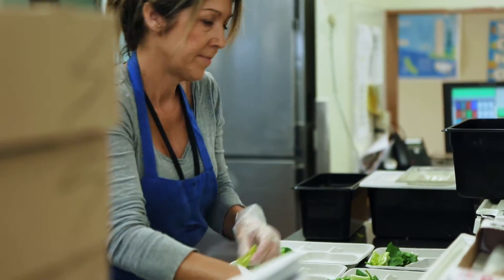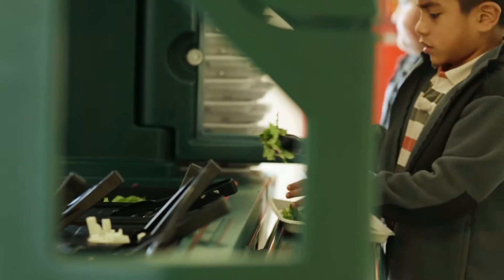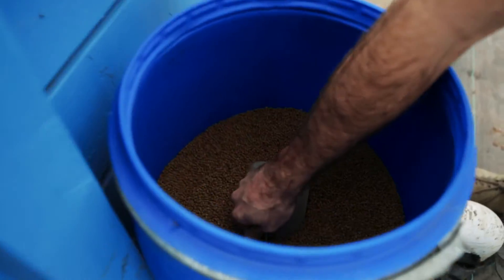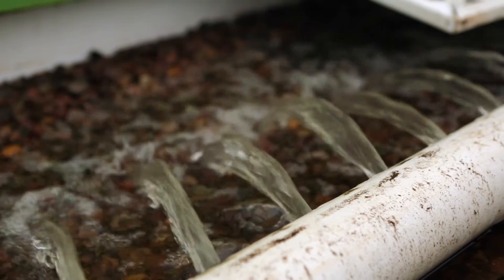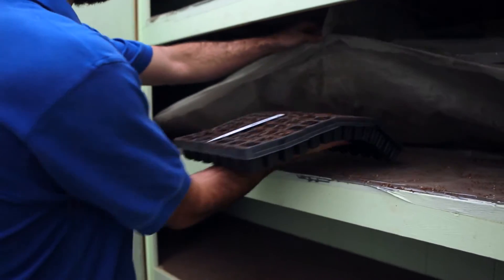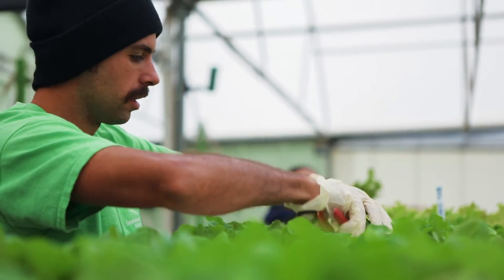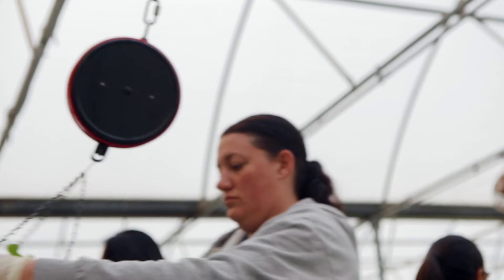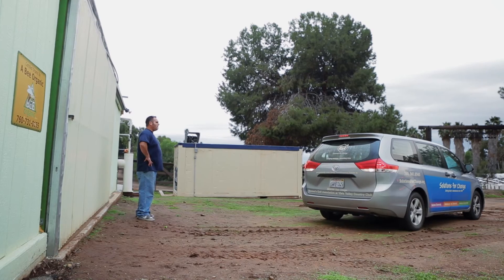WaveCrest Cafe & Solutions Farms Partnership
WaveCrest Cafe (the Nutrition Services department of Vista Unified School District), has established a pioneering partnership with Solutions Farms, a local organic, aquaponic farm that is also a social enterprise of Solutions For Change. It allows us to provide organic, locally grown produce in all of our school cafeterias.It also provides the opportunity to educate VUSD students and families about the science behind aquaponics, the nutritional value of organic produce, and how this partnership benefits every community that is part of VUSD.